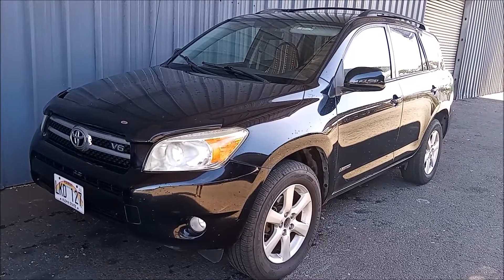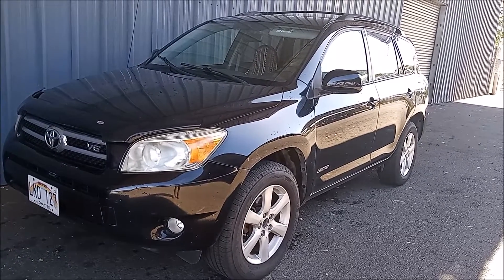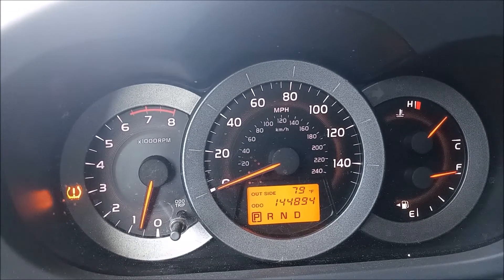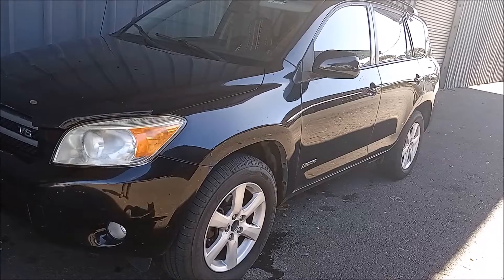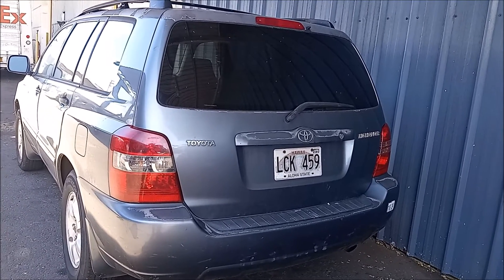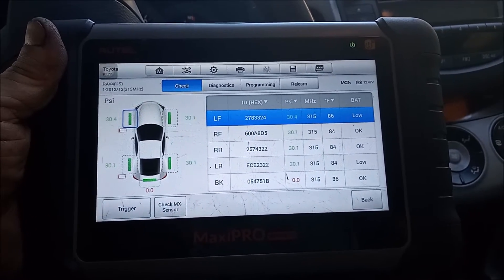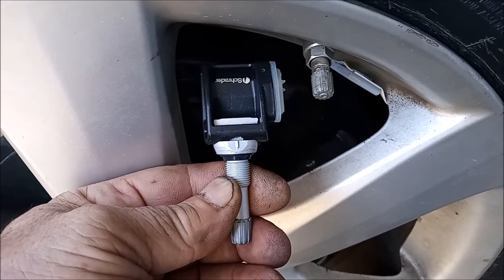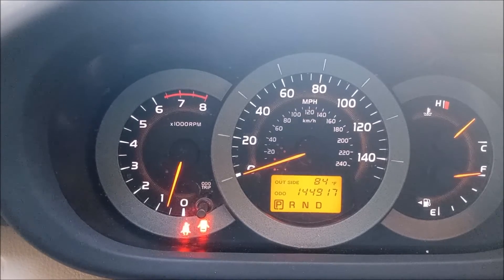Why is TPMS Light Flashing for 2007 and Later Rav4 Camry Highlander Sienna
Toyotas of model year 2007 and later are equipped with tire pressure sensors in each tire. The Tire Pressure Monitoring System (TPMS) warning light on the dash can send different messages in different situations: Light flashing or blinking means a sensor needs attention. Light steady means low tire pressure. This video shows the two different modes of TPMS and how to address them. This applies for all models of Toyota and Lexus from years 2007 and later, including RAV4, Highlander, Camry, Sienna, RX350, EX350, IS350, and others.

TRANSCRIPT
hey this is Frank we're looking at a 2008 Toyota RAV4 in this video I'm going to tell you all about the tire pressure monitoring system or TPMS I'm going to tell you about the TPMS warning light on the dash and how you can recognize the signals that it's giving you which it can give you different signals that have a different meaning and I'm going to tell you also how to fix the TPMS warning light on the dash this applies not just to this RAV4 but to most Toyotas of year 2007 and later so keep [Music] watching there's two different ways that the TPMS warning light can come on on the dash the first way is when I start the car the TPMS light will flash like

this so there you see the TPMS light on the left side of the frame and it's flashing and it's going to continue to flash for about 30 seconds and then it'll go steady now the other way that the tire pressure monitor system warning light can come on is it comes on steady and stays steady like